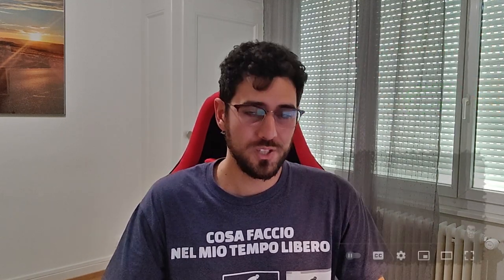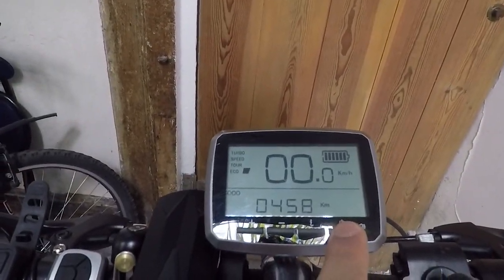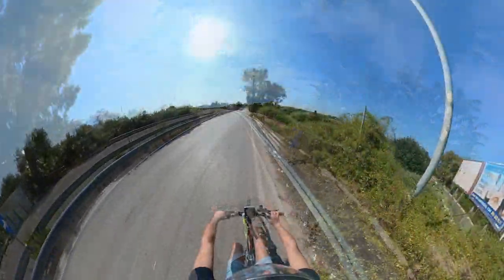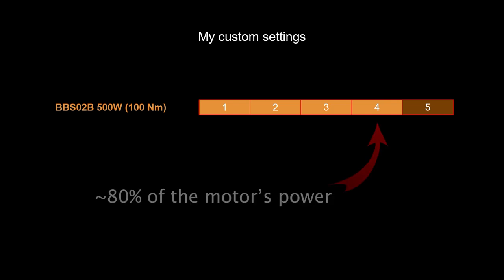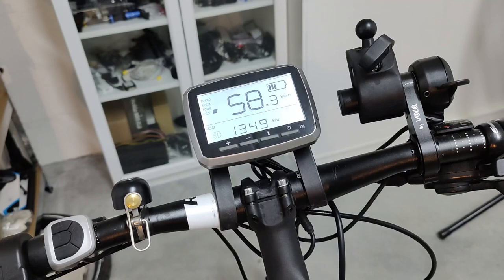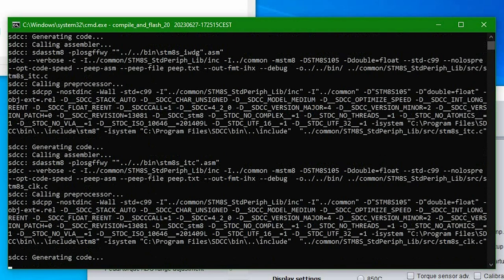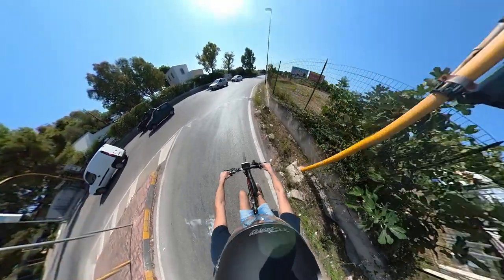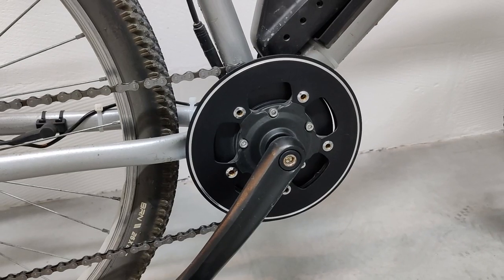Tongsheng: OSF Part 2... AS FAST AS BAFANG?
I went further with the tuning of my 500W TSDZ2, thanks to the Open Source firmware and some custom settings!
I will explain all that I've done to make it as fast as the BBS02B (well, sort of...) 😎

If you need more explanation about this version of the OSF, maintained by the GitHub user emmebrusa, please see the previous video

Chapters:
0:00 Welcome
0:38 After flashing
1:30 The goal
2:54 Same levels
3:34 Custom settings
5:06 Result
5:36 Range test
7:28 Lessons learned
8:43 Greetings 👋